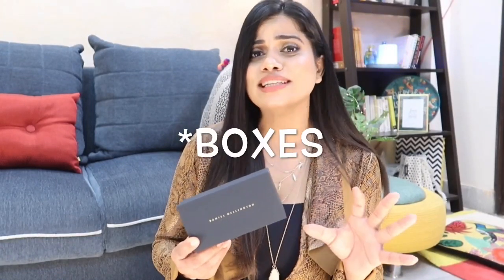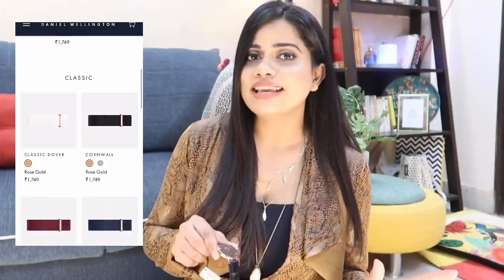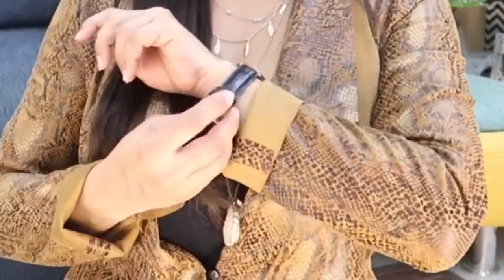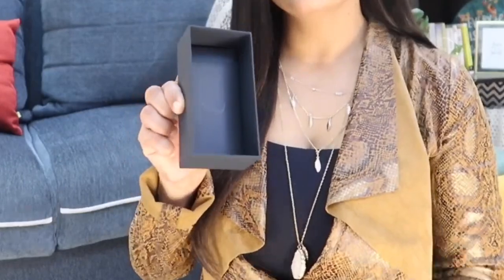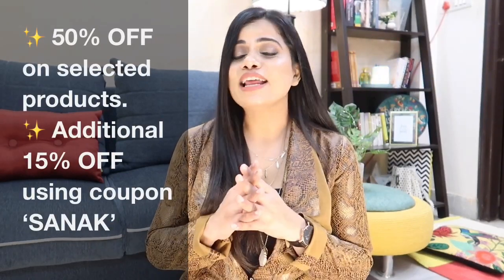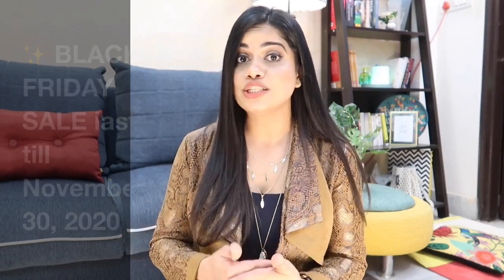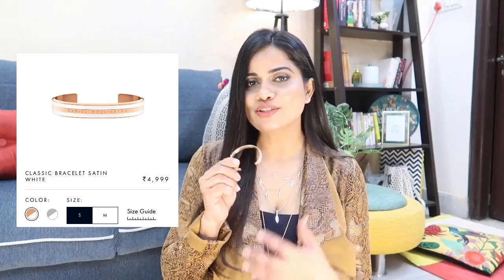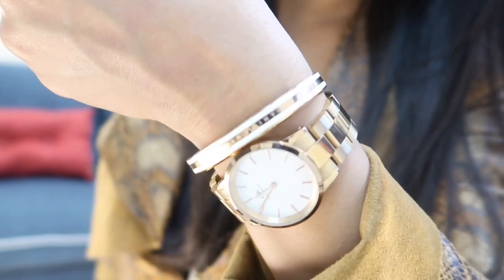Daniel Wellington Watch & Accessories Collection | * NEW WATCH UNBOXING *| Sana K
OR
Get a free accessory from the Classic Collection or a free strap with a purchase of INR 9299 or above!

P.S. : Thanks for subscribing to my channel, if u have, and sticking with me even when my video quality isn't the best... so I sincerely thank all of u , my lovely SUBSCRIBERS and also my VIEWERS for choosing to click on my ordinary video among the already great and amazing ones here. Really appreciate from all my heart :*

Much love
Sana

- I am wearing:

- Blazer with black tank top inside : Zara

- Neck pieces : Accessorize London

- Watch : Daniel Wellington Iconic link 32 mm, rose gold

- Lipstick: Maybelline Superstay Ink Crayon- 20 Enjoy The View

Big Hugs